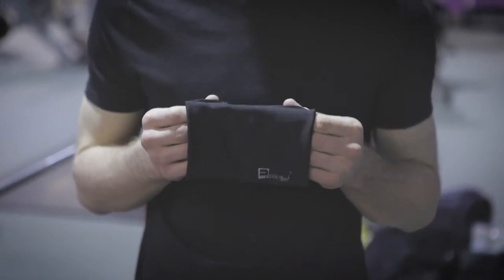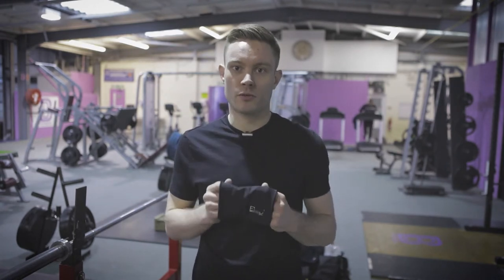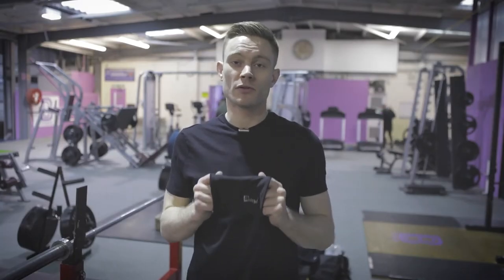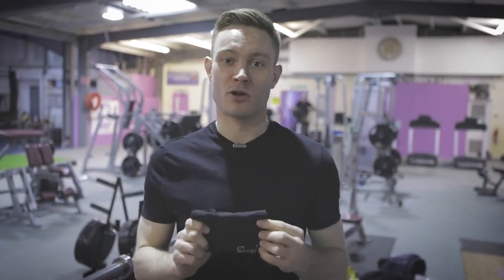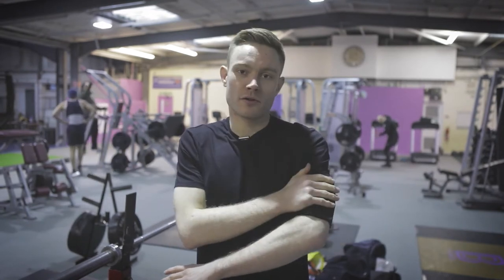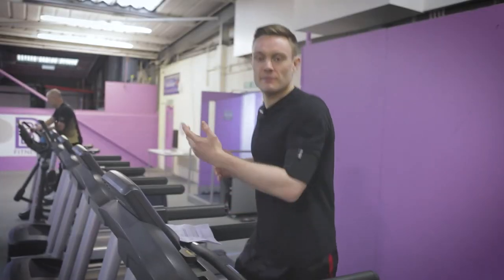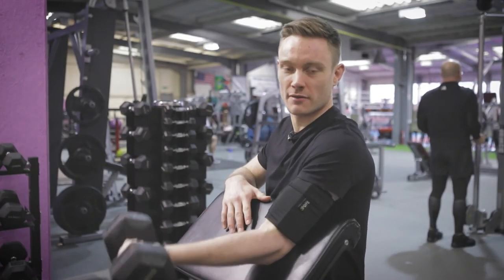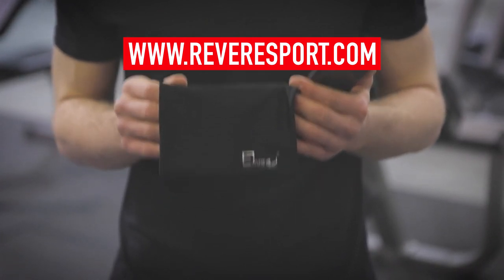RevereSport Universal Running Armband - Review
A review of the RevereSport Universal Running Armband. Designed to comfortably hold all phones including the iPhone X/8/7/6/5/Plus and Samsung Galaxy S8/S7/S6/Edge/Plus, LG, HTC, Nokia, Google, One Plus, Huawei and More